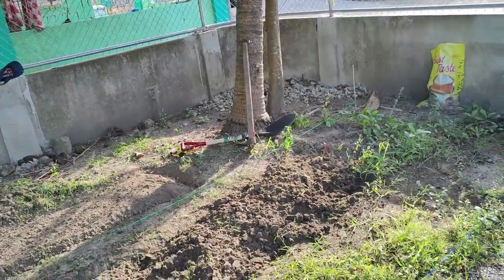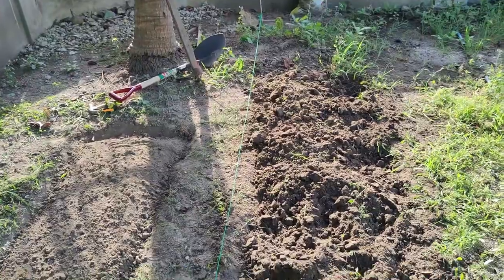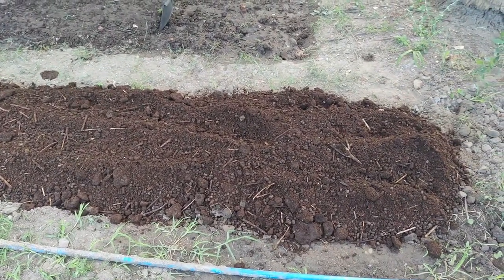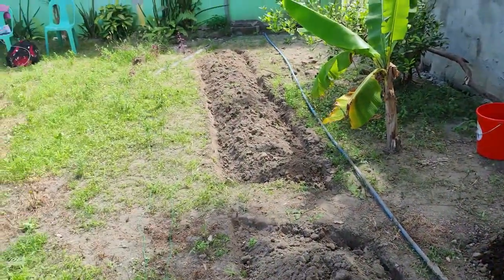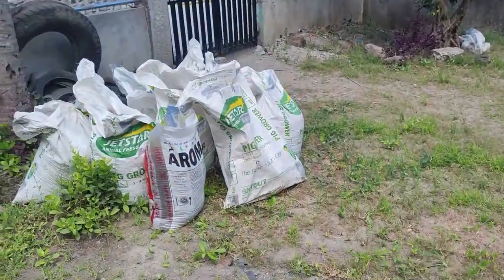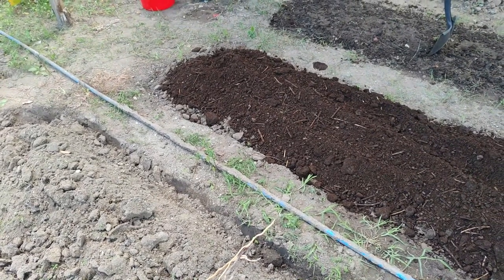Urban garden - tilling before no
Organic Farming
Simple life
Permaculture